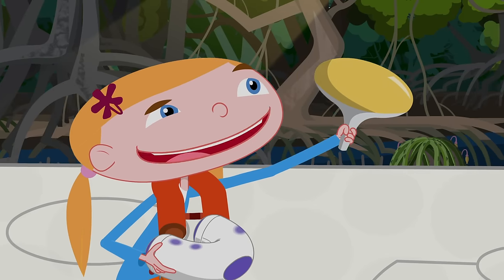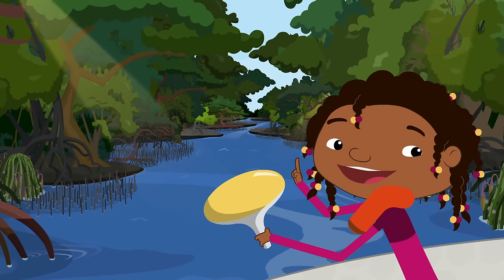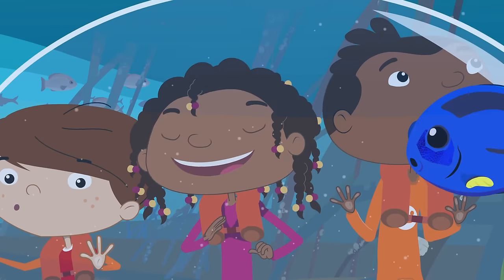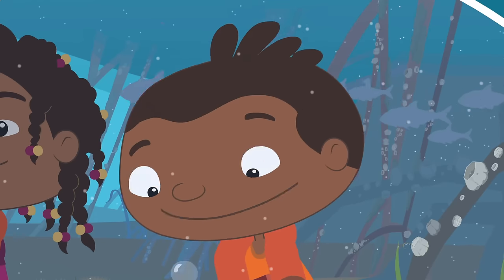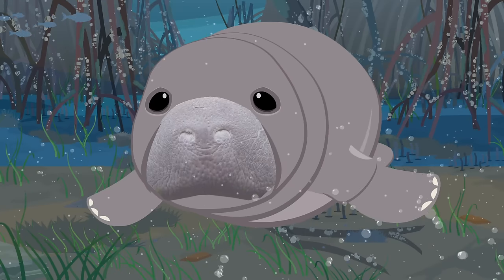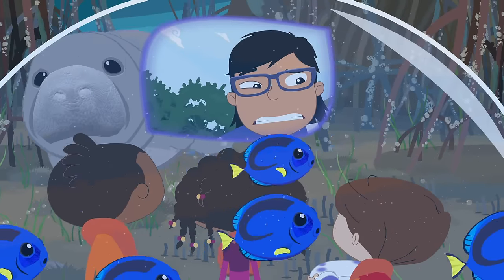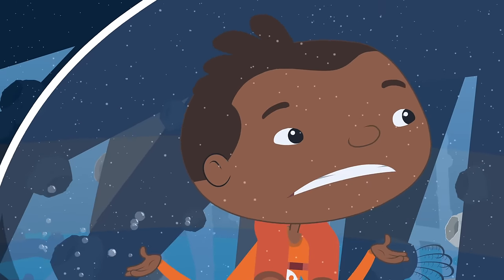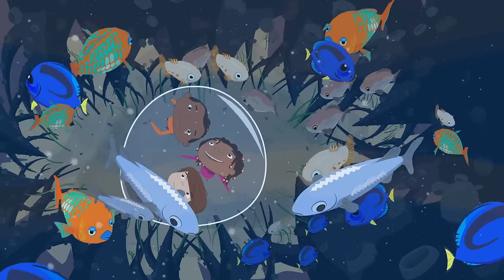Mangrove Mystery - Mangrove 2 | PLUM LANDING on PBS KIDS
Plum's latest mission? Find a "sea cow!"  (Another impossible task since cows don't live in the sea!)  But thanks to UBT -- underwater bubble technology -- Gabi, Oliver and Brad are able to travel deep inside a mangrove swamp ... where they discover all kinds of interesting creatures!